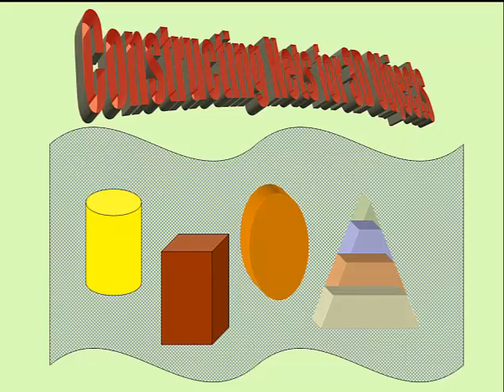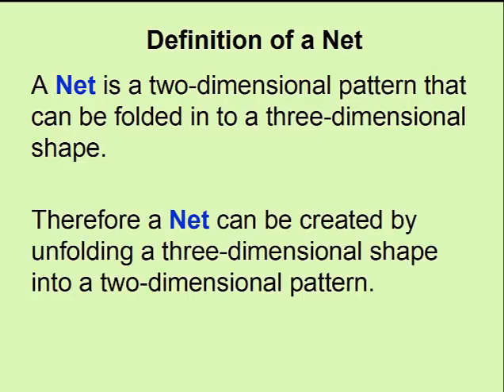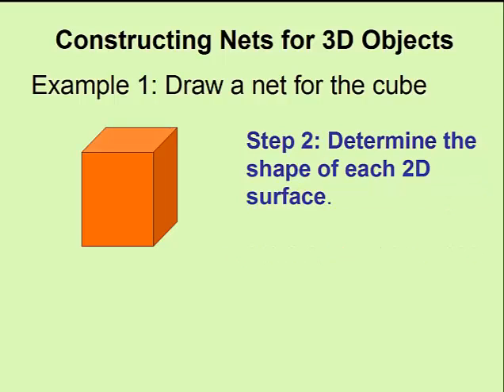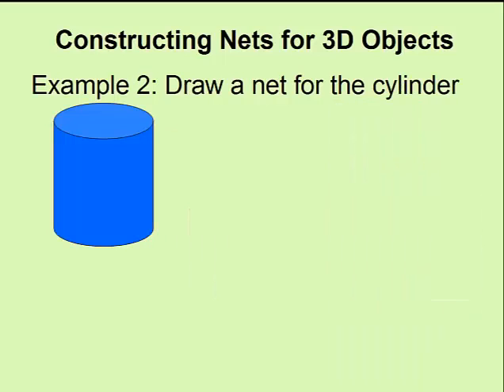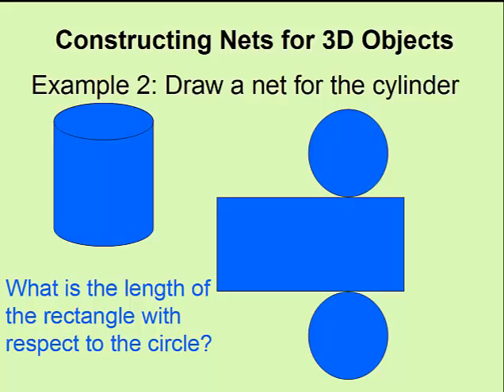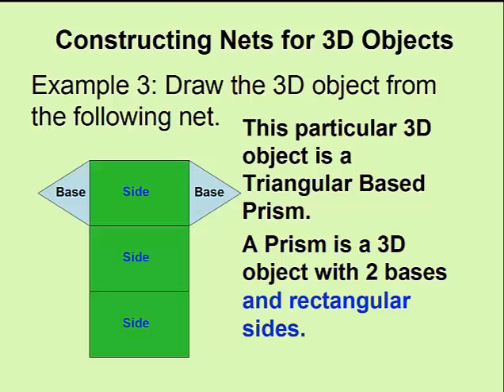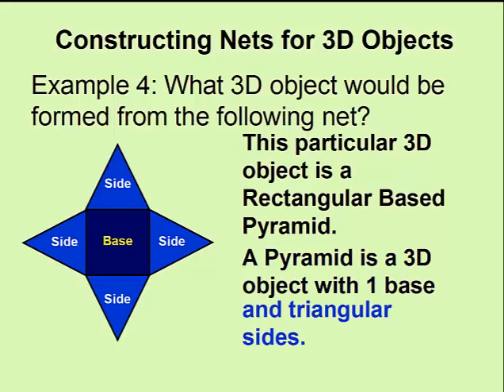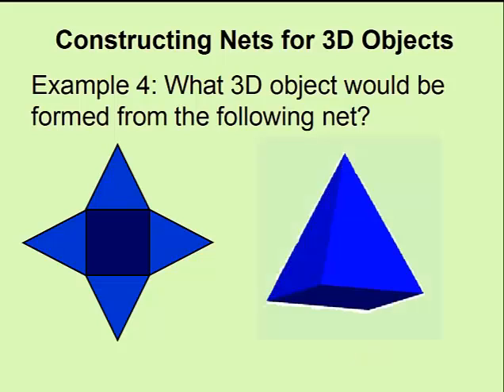WCLN - Constructing Nets for 3D Objects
A video defining a net, demonstrating how to produce a net for a
3D object and how to construct a 3D object from a net.